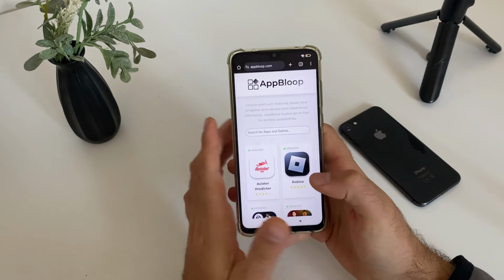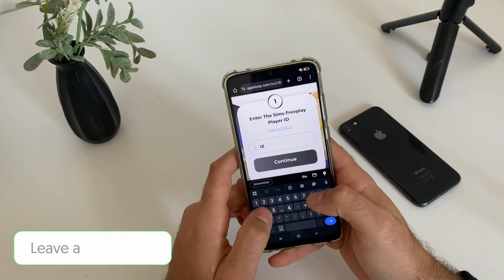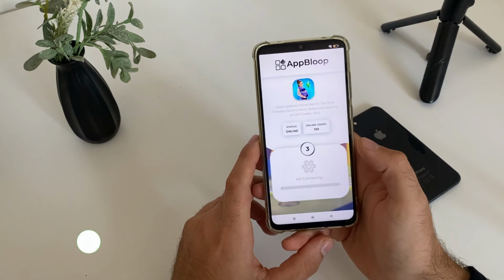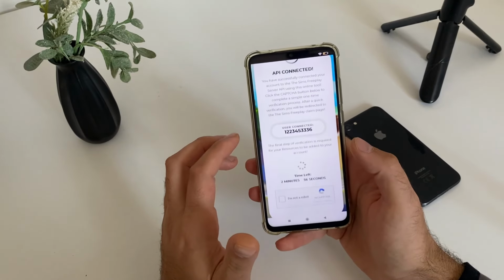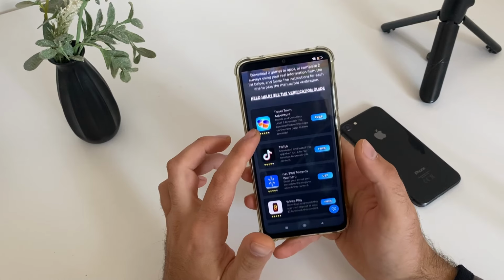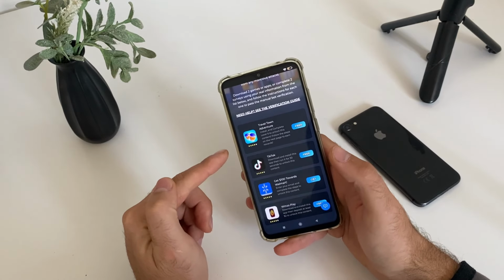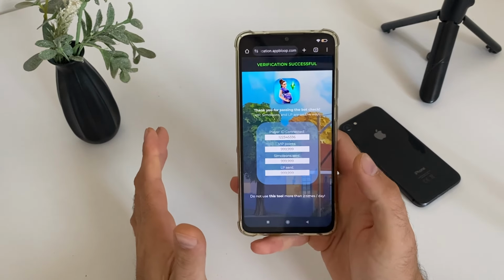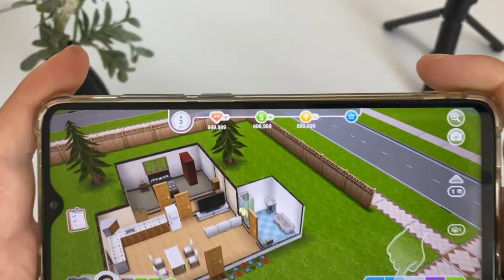Sims Freeplay Hack/MOD in 2025? How I Got Sims Freeplay Free Simoleons!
sims freeplay hack, sims freeplay mod apk, sims freeplay money cheat, sims freeplay unlimited money for android & iOS, how t oge tsims freeplay free simoleons & LP and are just a few of today's review topics and questions that we will review in this tutorial. Stick with me to see does it actually work - I will test it so you don't have to. Is it legit or it's just another myth? Let's see in this review-tutorial!
Stick with me to the end as we find out together:
✅ Does any of this actually work?
✅ Are these methods legit or just another myth?
✅ What happens when you try them in real gameplay?
I’ll walk through everything step-by-step and show you the results in real time.

Let’s see the truth behind these Sims FreePlay hacks, mods, and unlimited money claims — right now in this review-tutorial!